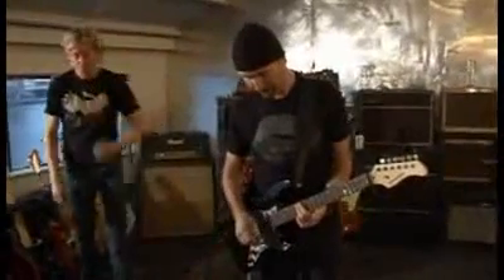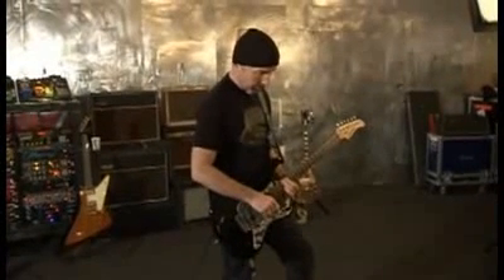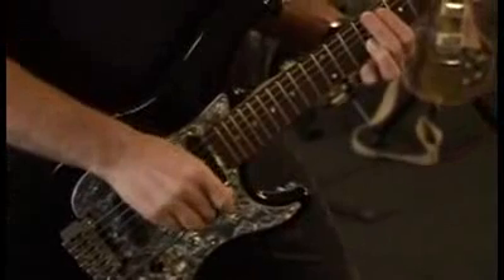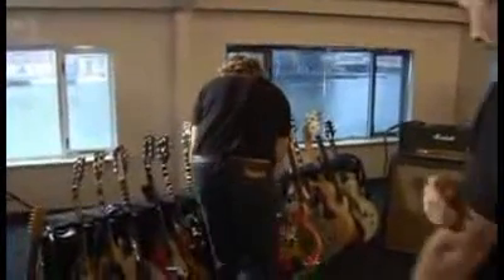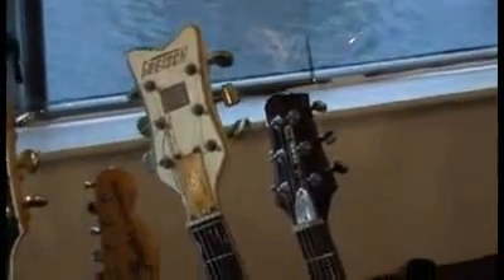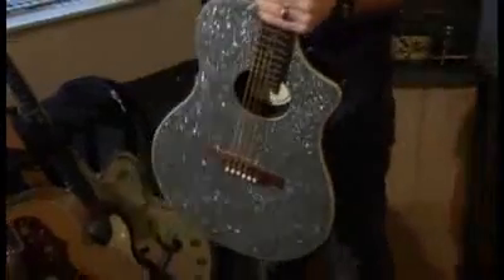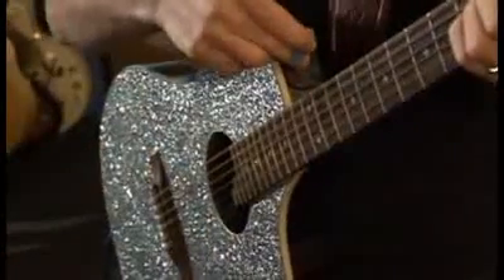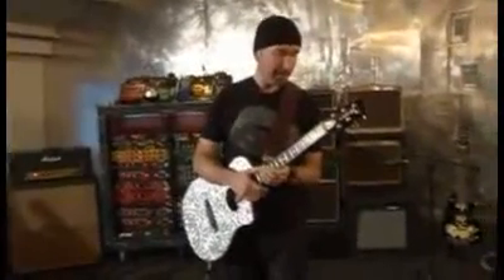The Edge demonstrating his guitar rig (PARTE 2)...ALE